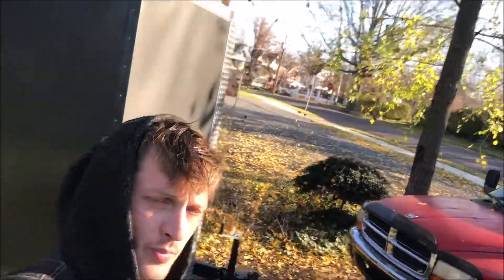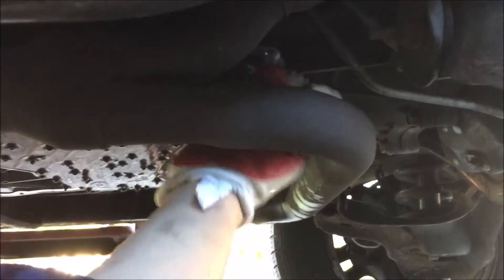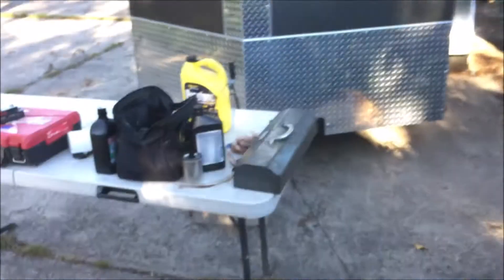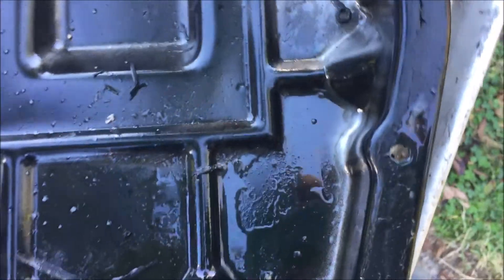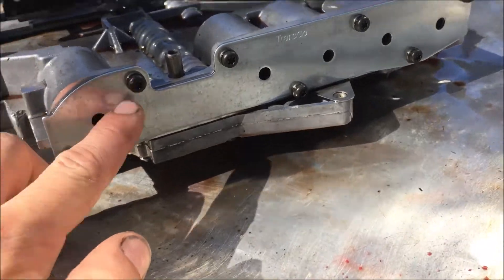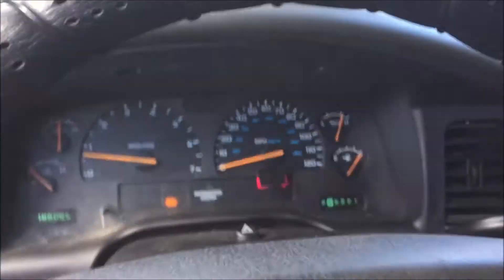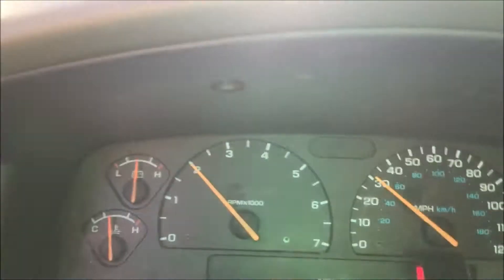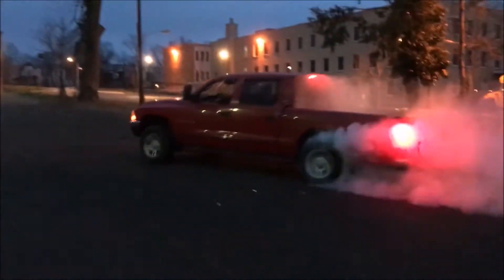45FRE Trans Shift kit install